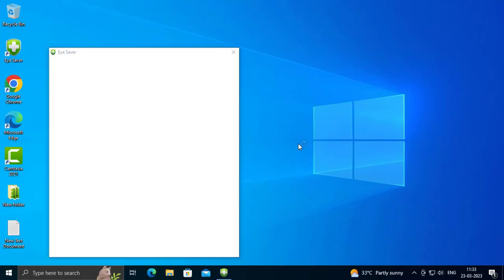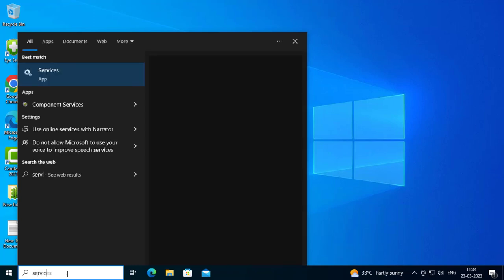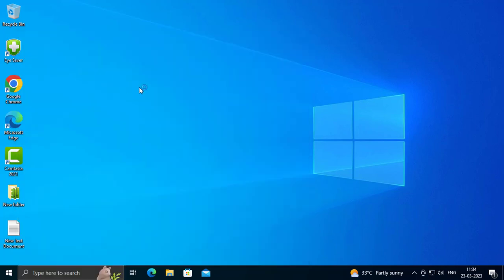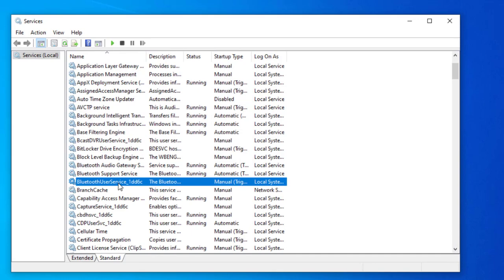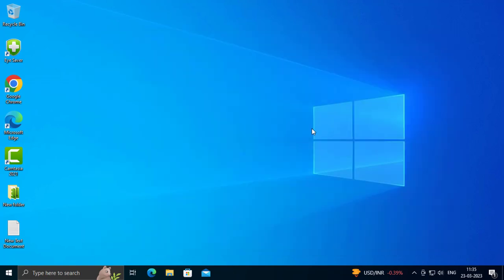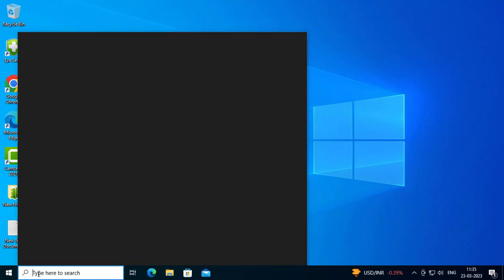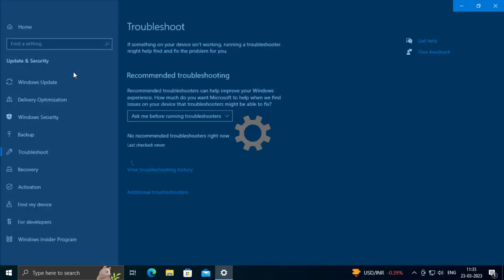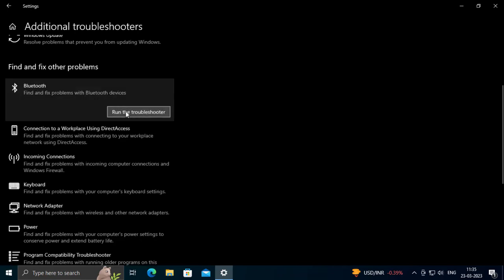How to Fix Bluetooth Not Working on Windows 10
Issues addressed in this tutorial:

Bluetooth not turning on
Bluetooth not working on Windows 10 or Windows 7
Bluetooth not showing in device manager windows 7
Bluetooth not showing in device manager windows 8.1
Bluetooth not on windows 10
Bluetooth not working on pc
Bluetooth not available
Bluetooth not available on this device windows 10
Bluetooth not appearing windows 10